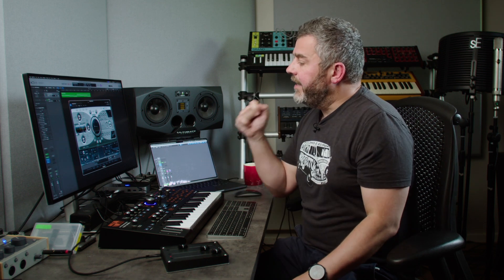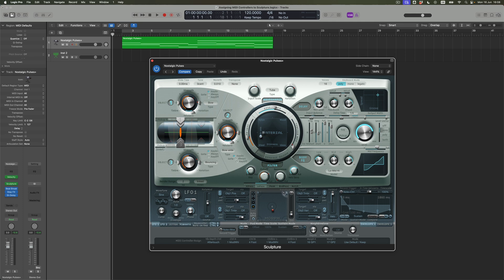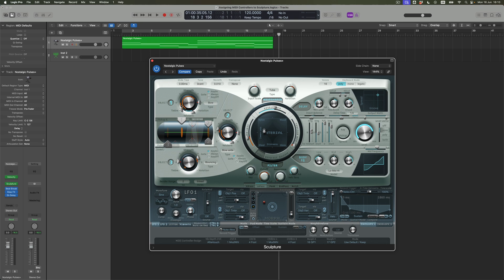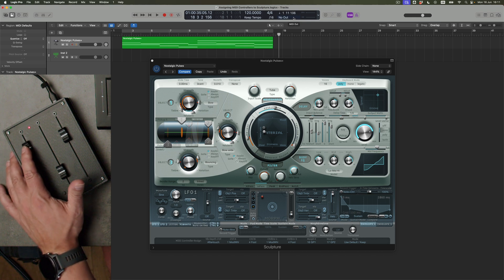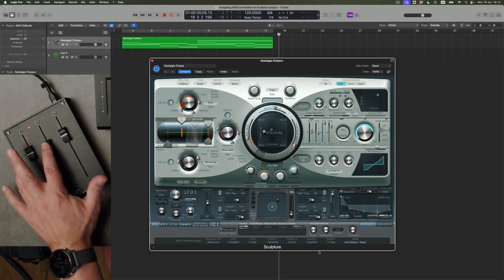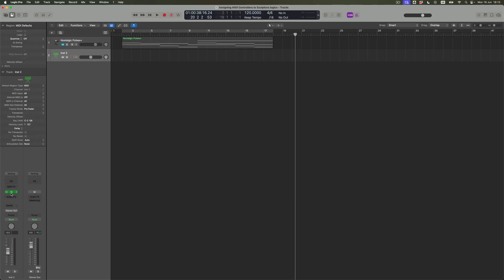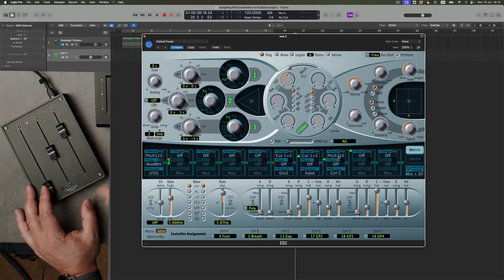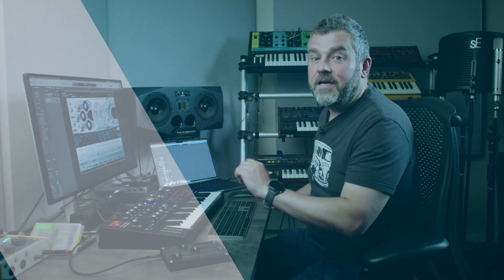Logic Pro: How to use MIDI Controllers for Logic's Synths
A few of you have been asking how Logic’s Instruments can benefit from MIDI Controller assignments, to enable realtime manipulation.
👉 Are you New to Logic ?
 In this video, I’ll show you how this can be done in Sculpture and the ES2. At the bottom of both instrument interfaces, there are bays which can be set to specific controllers, so you can choose the MIDI Controller numbers you want to work with. To know which assignments your controller is currently set to, the Transport bar can help.
00:00 Intro and Cinematic Pad playback
01:41 Morph Pad and Material square
05:22 Plugging in a MIDI Controller and mapping controllers
09:53 ES2 MIDI Controller assignments